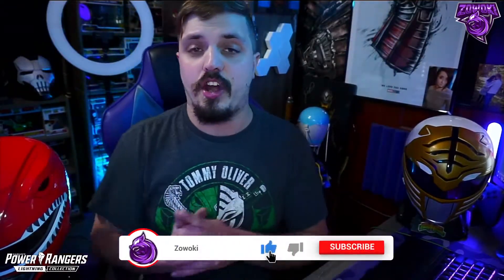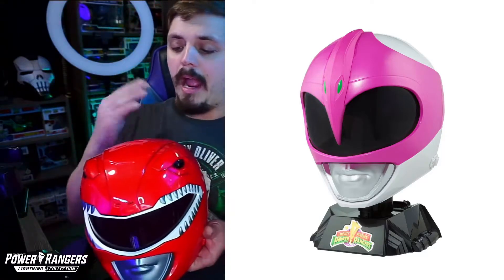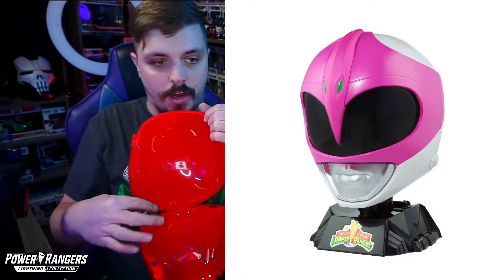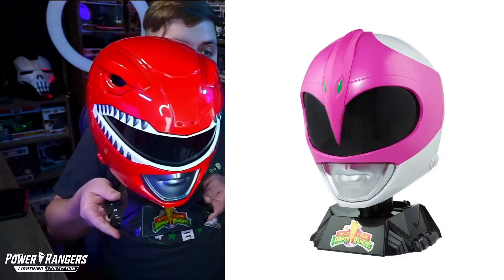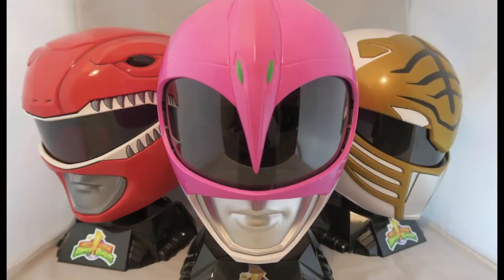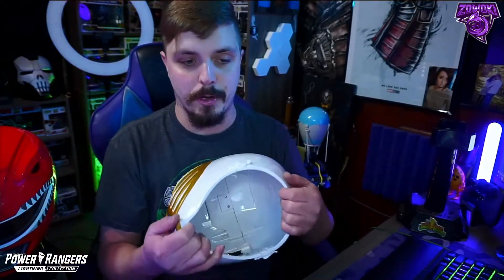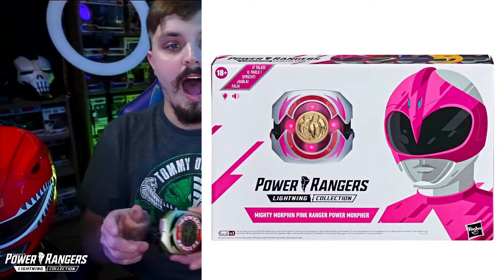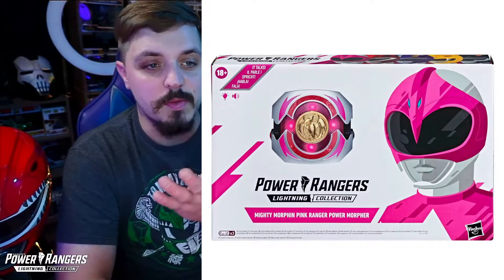*NEW* Mighty Morphin Power Rangers Pink Ranger Replica Helmet & Power Morpher - Only at GameStop!!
The next Ranger to come to the Lightning Collection is the Pink Ranger! For the Helmet and Morpher they are a must to add to your collection if you love Power Rangers! We are going to review these both for you to decided if you want these in your collection! With myself owning the Red and White Ranger helmets already I know that Lightning Collection has great products, so sit back and enjoy!

Mighty Morphin Power Rangers Pink Ranger Lightning Collection Power Morpher Only at GameStop

Mighty Morphin Power Rangers Pink Ranger Replica Helmet with Display Stand Only at GameStop

Video title 2 - *NEW* Black Hole Returns & Kevin The CUBE Returns, Live Event Revealed?! + TONS MORE | 17.50 Update!